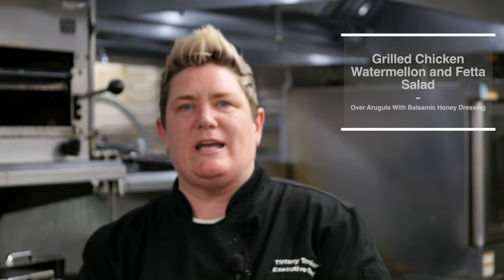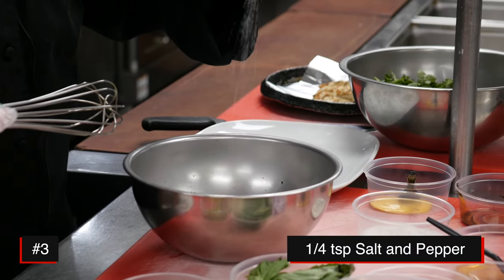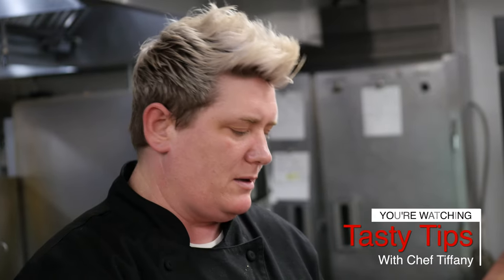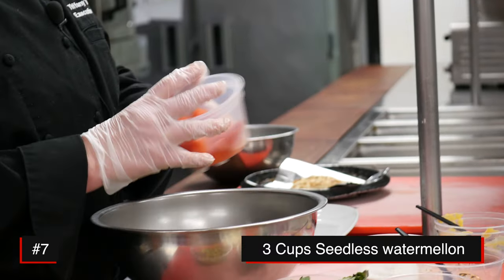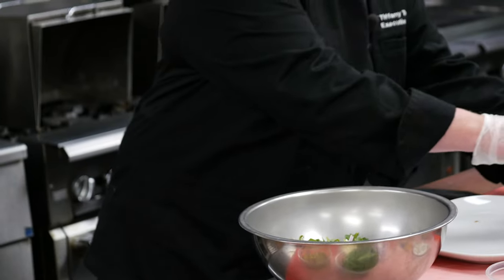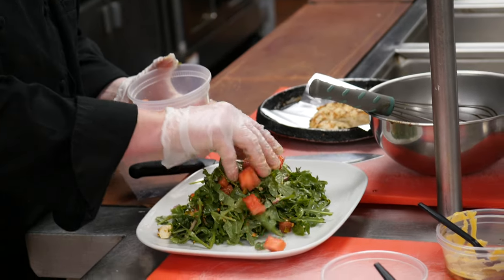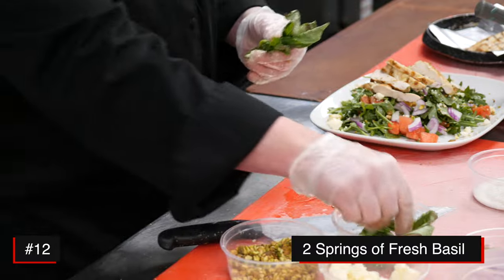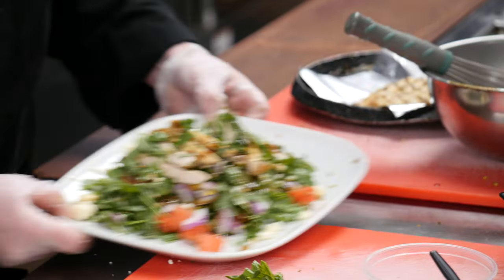Tasty Tips - Grilled chicken with watermelon and feta salad - June 7th 2021